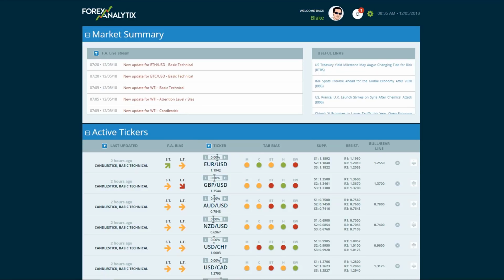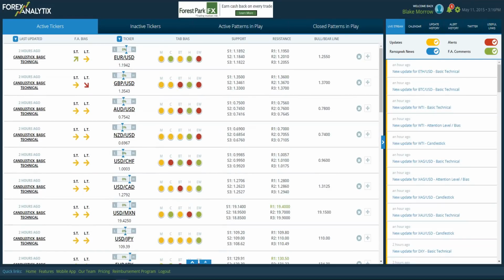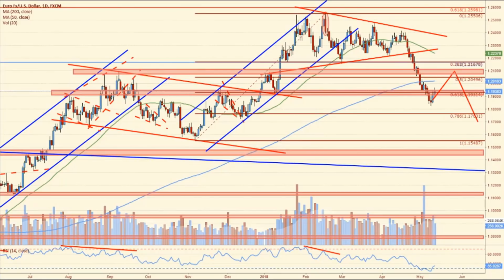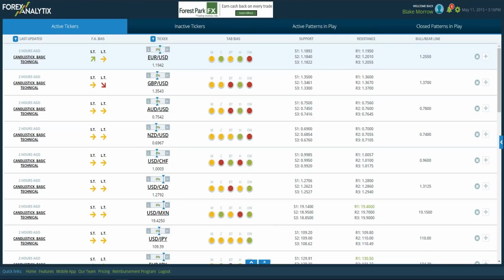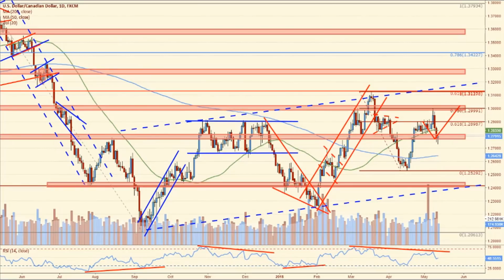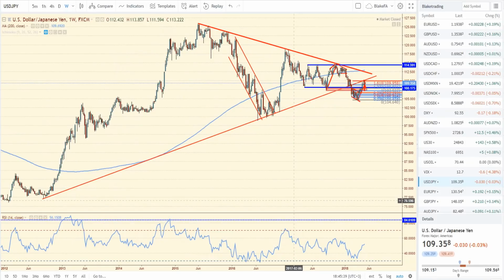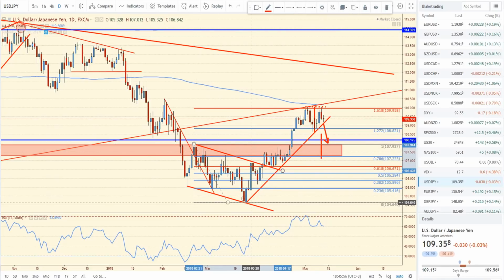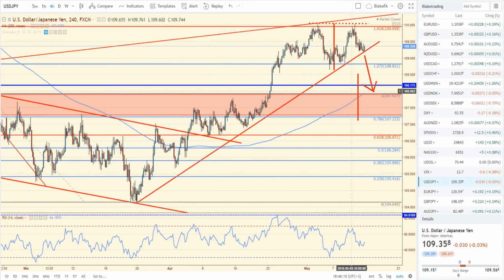Next Week's Preview May 13th 2018